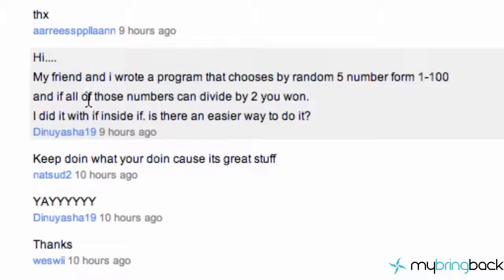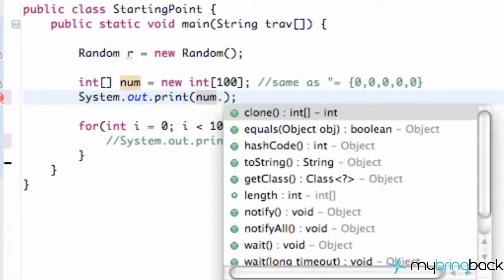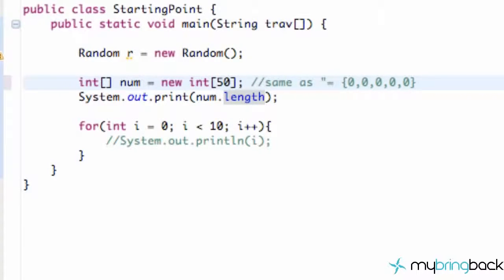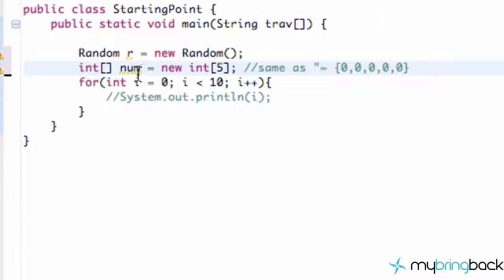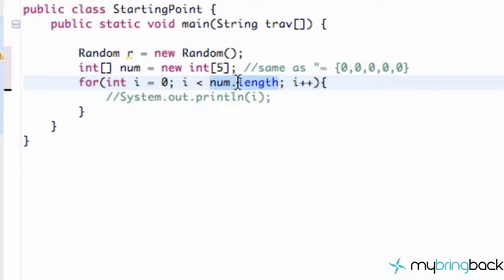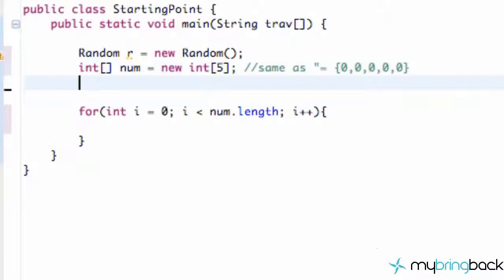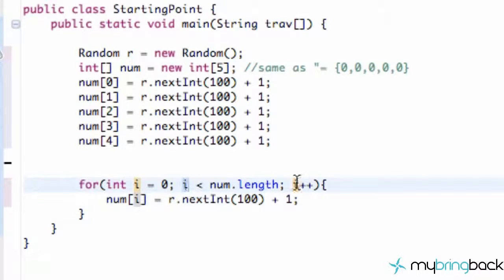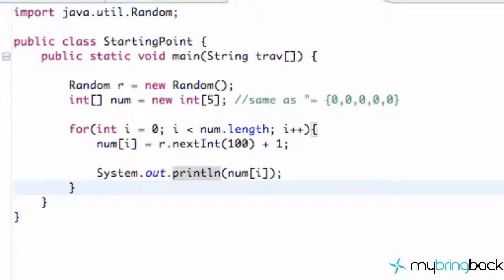Learn Java Tutorial 1 21 Arrays and For Loop Review